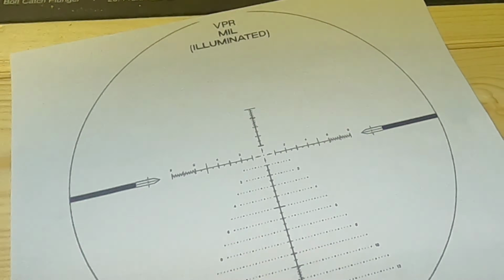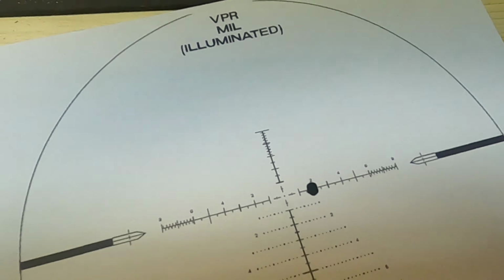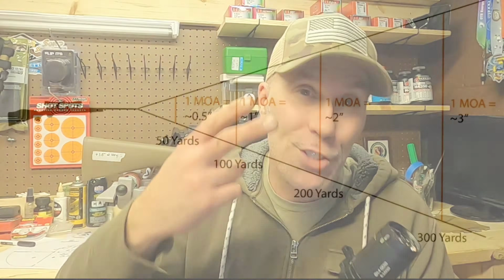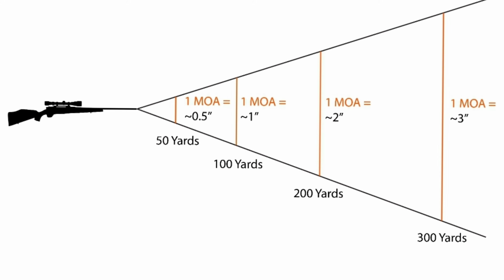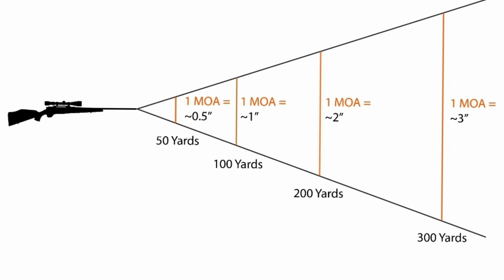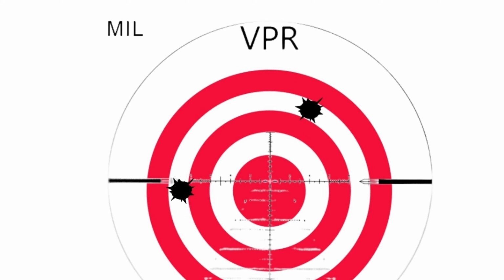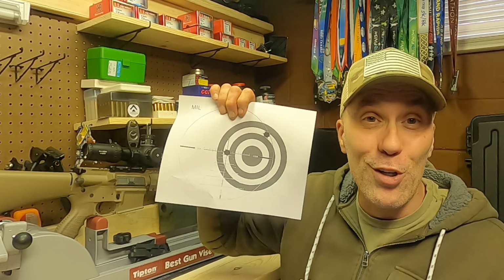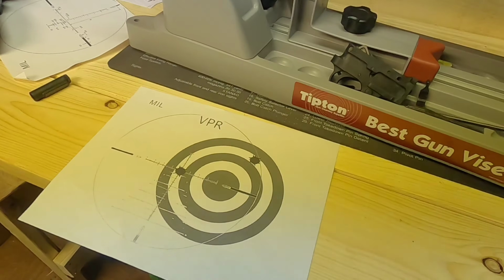Turrets or Hold Overs to hit the bullseye 🎯. With the Arken Optics VPR MIL reticle. Filming error.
In filming this while discussing an example i was demonstrating holding the wrong turret of what I was conveying. ooops production error lol.

In this video I discuss how to use MIL or MOA language over speaking of miss distance in "inches".  I  discuss how to dial a turret or hold over reticle the proper amount.  I use the Arken Optics VPR reticle that is found on the Sh4, EPL4, EP5, LH4.